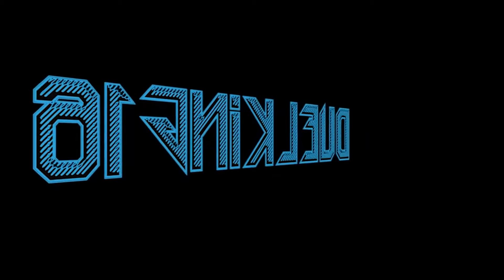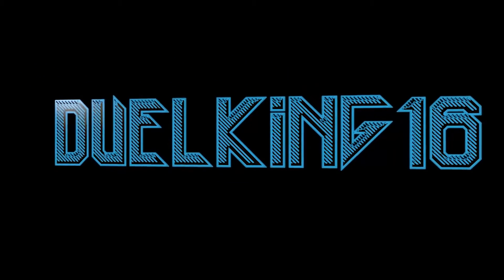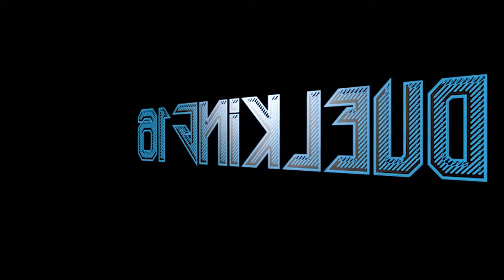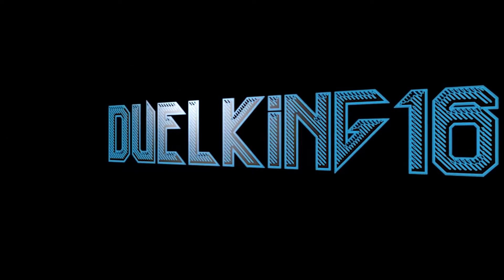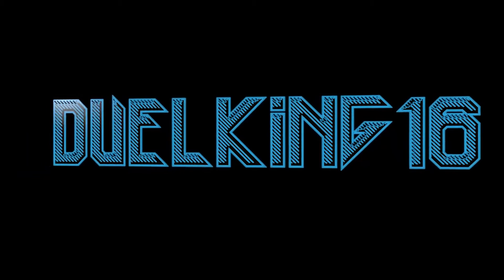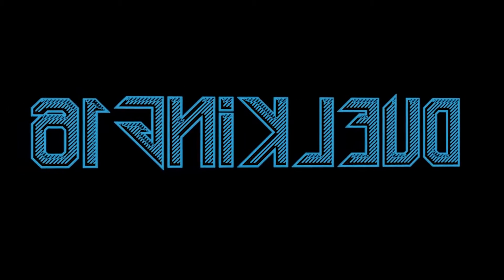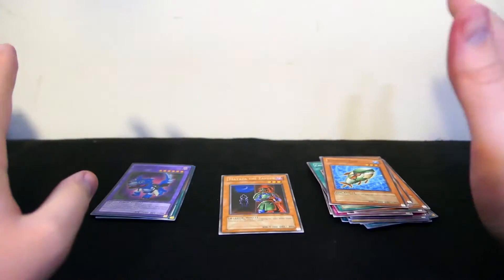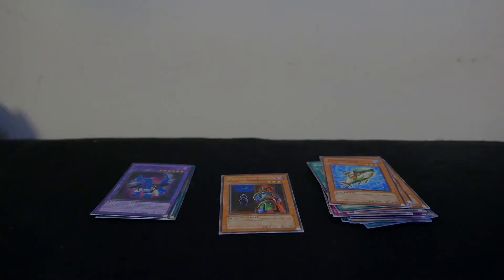What's in that pack?!?!?! Classic pack: Invasion of chaos 4-9-19